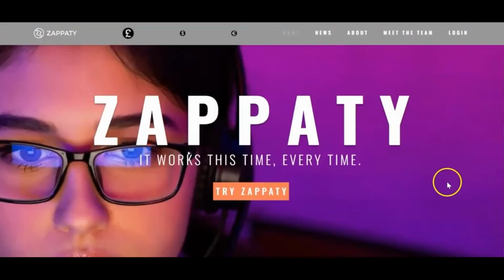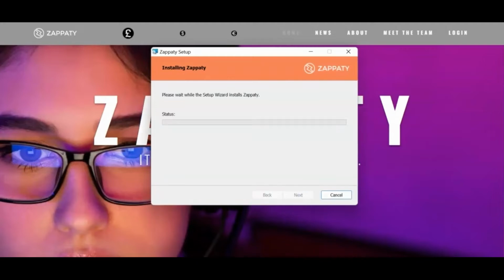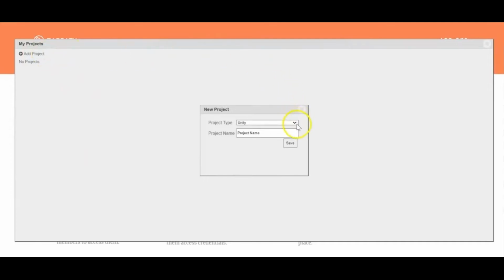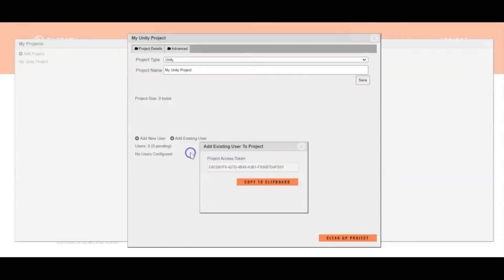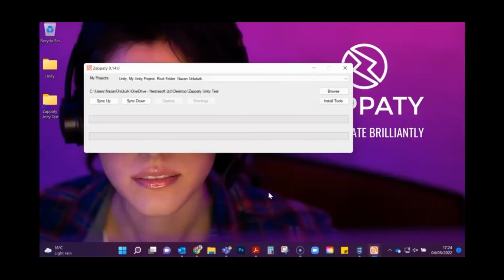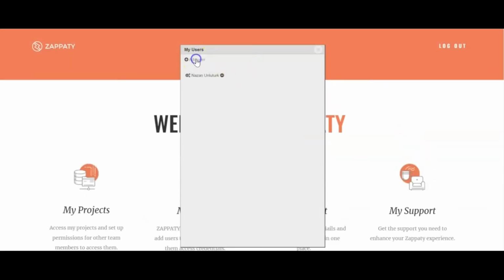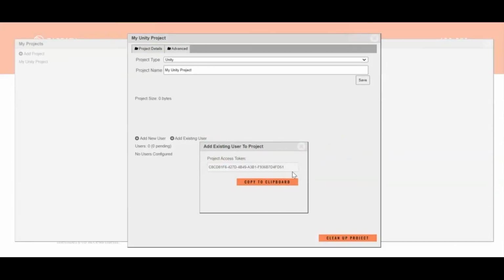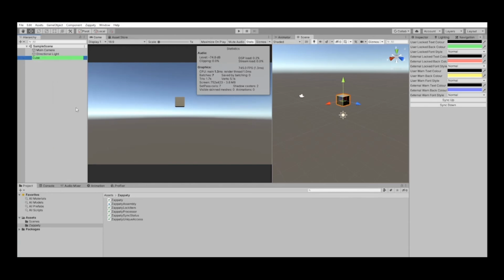Getting Started with Zappaty, Registered User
Get started with Zappaty in less than 10 minutes and start collaborating with your team straight away in the Unity engine.

Zappaty is the world’s first back-up and collaboration platform specifically designed to work with Unity.

Zappaty was born out of frustration with the complete lack of simple and cost-effective collaboration and storage solutions that worked properly within games development. Small to medium games development studios can breathe a sigh of relief as project collaboration and secure storage in Unity is now possible with this game-changing technology.